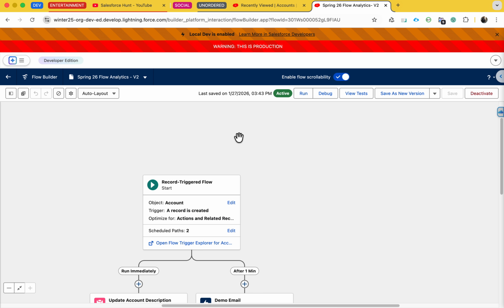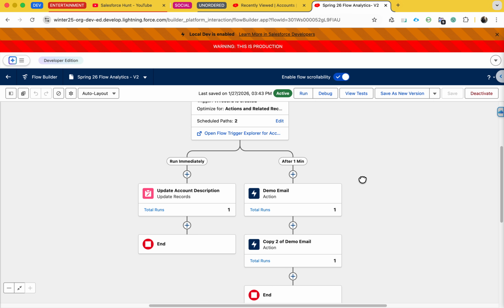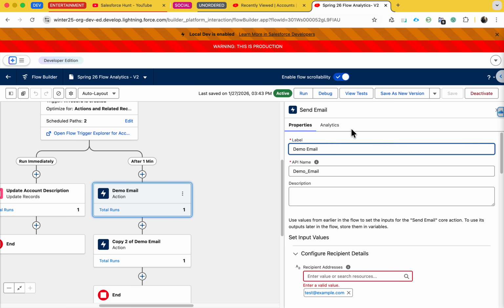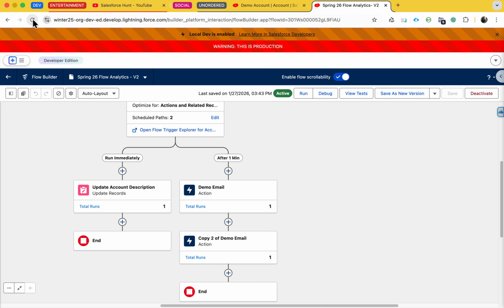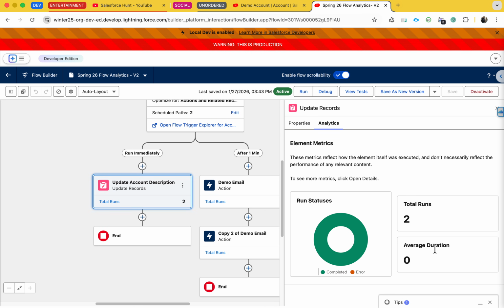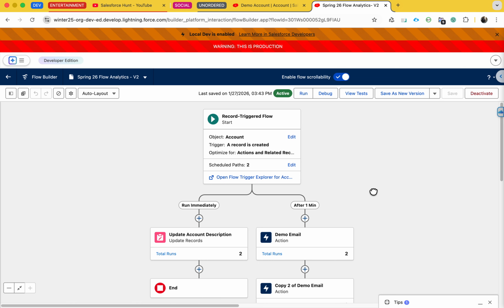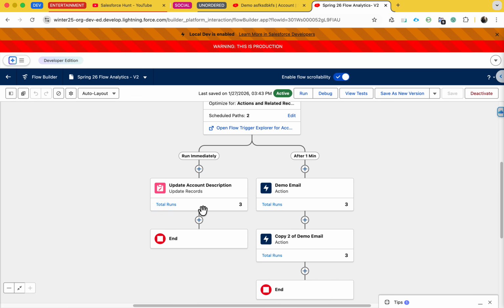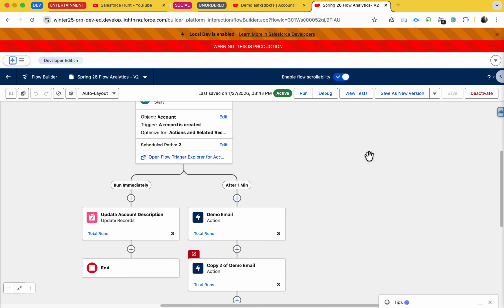🔥 NEW! Spring ’26 Flow Embedded Analytics in Salesforce 🤯 | @SalesforceHunt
Hello Everyone,
Salesforce Spring ’26 introduces an exciting new capability: Flow Embedded Analytics!
In this video, we explore how you can now embed analytics directly inside Salesforce Flows to make smarter, data-driven decisions in real time.